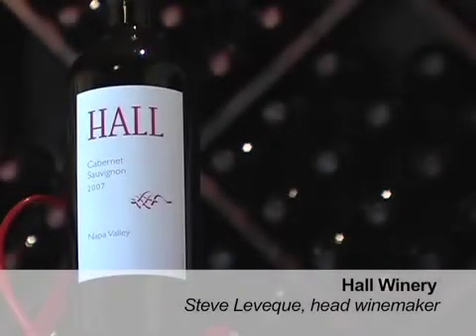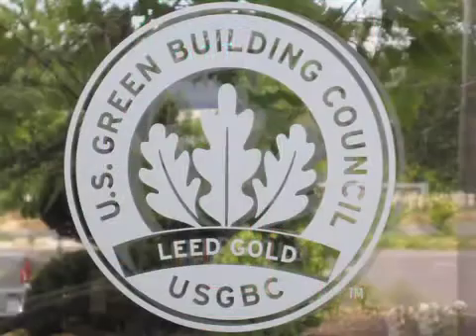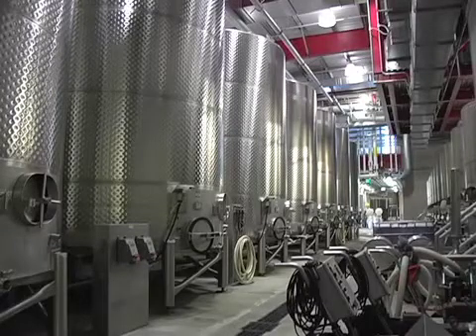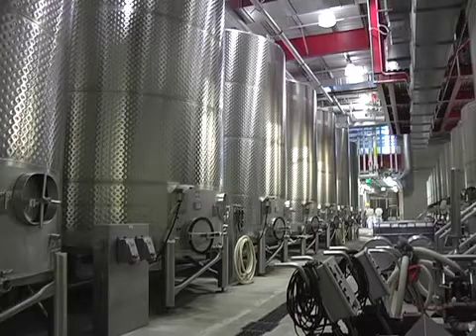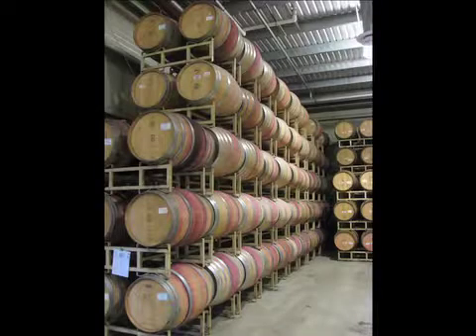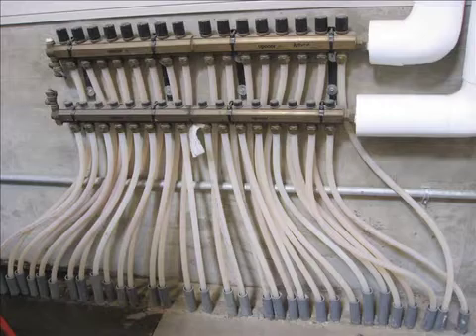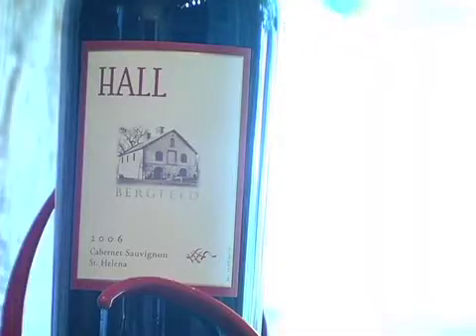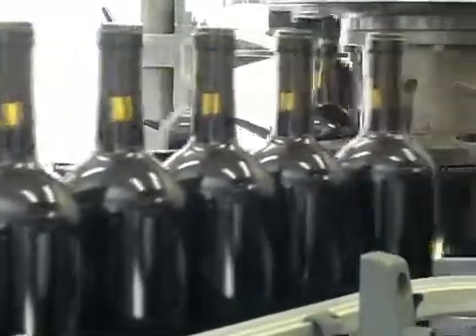Hall Wines Technical Review